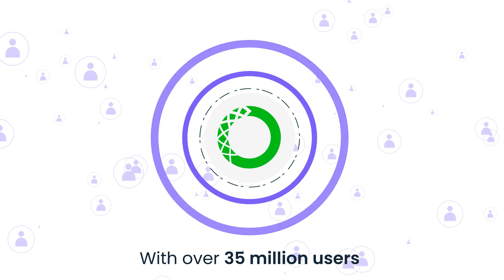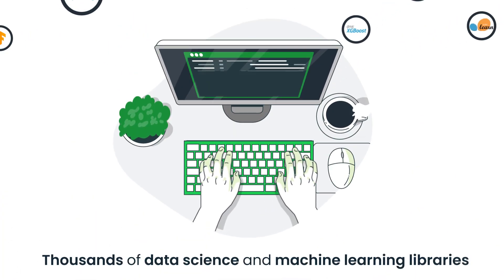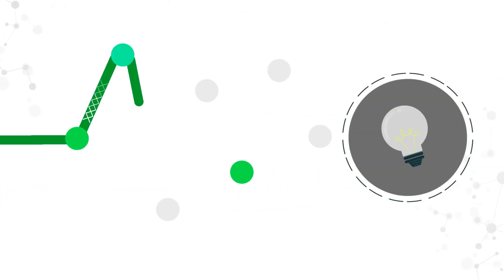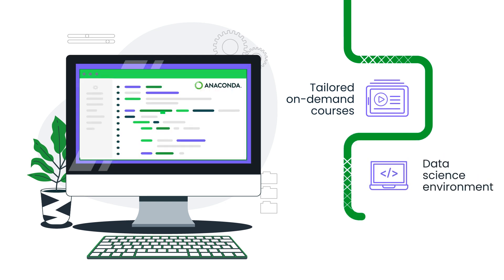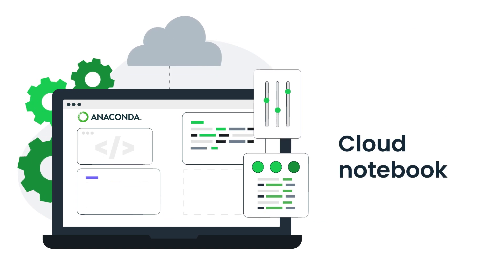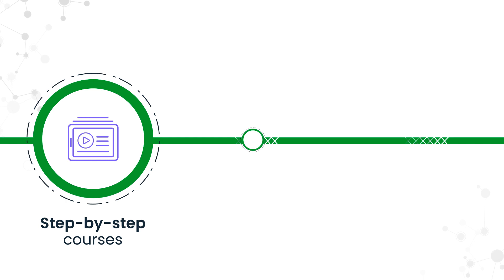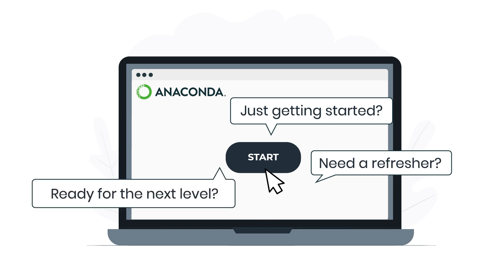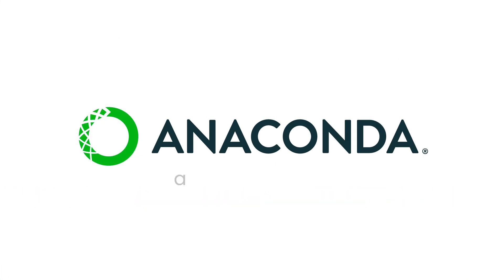Learn and Code With Anaconda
With an Anaconda account, you can access tailored on-demand courses, an online coding environment, and other resources—all on our cloud education and community engagement platform. Whether you’re just getting started, in need of some refreshers, or ready to take your data science skills to the next level, Anaconda provides the building blocks you need to make sense of our data-driven world. To learn more, visit anaconda.cloud.